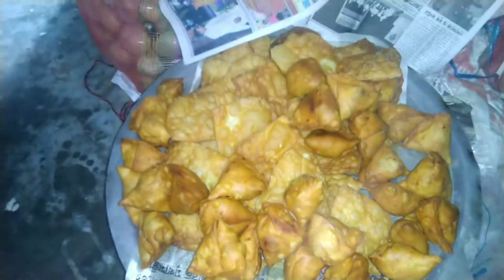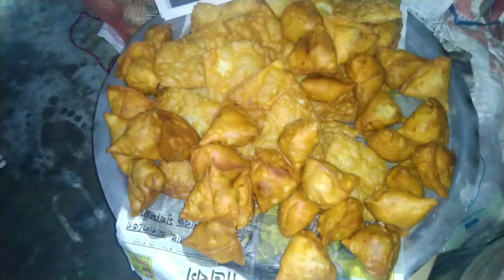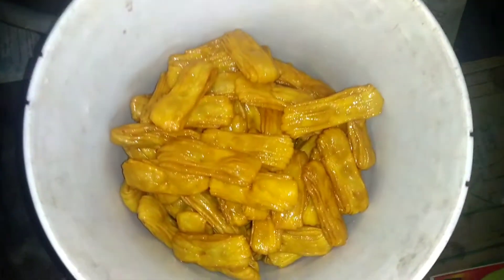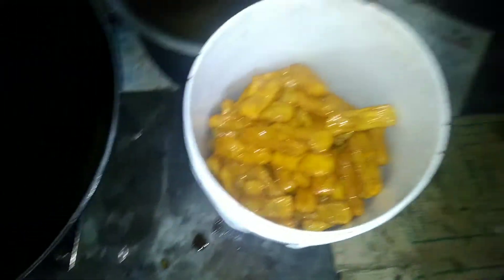Special leaf Tea - Secret Tea -Try khai naimani😋😋😁